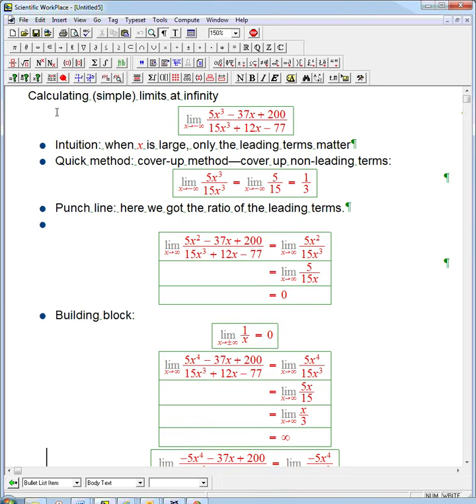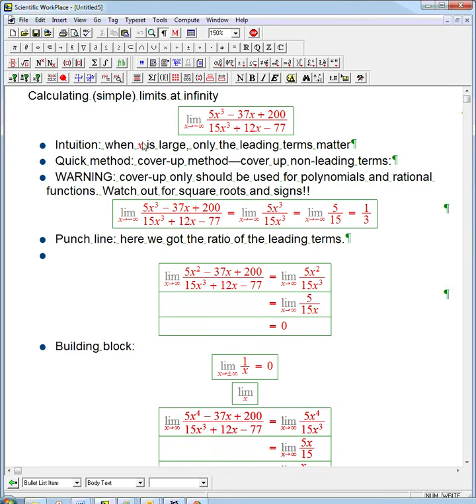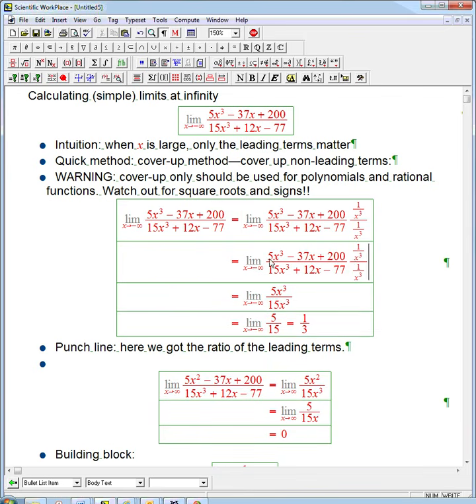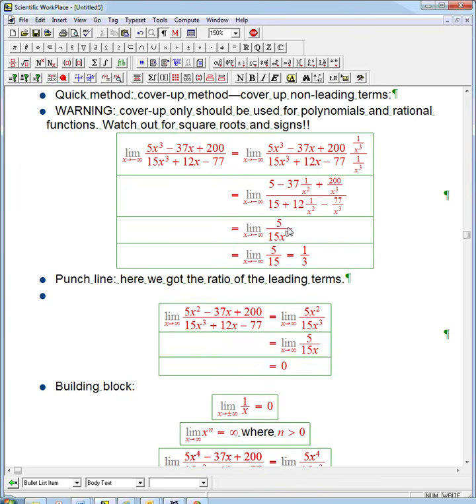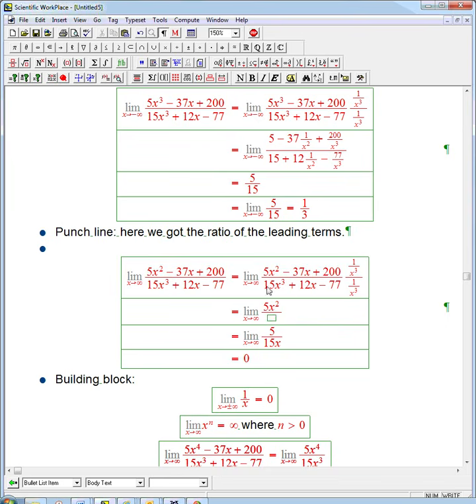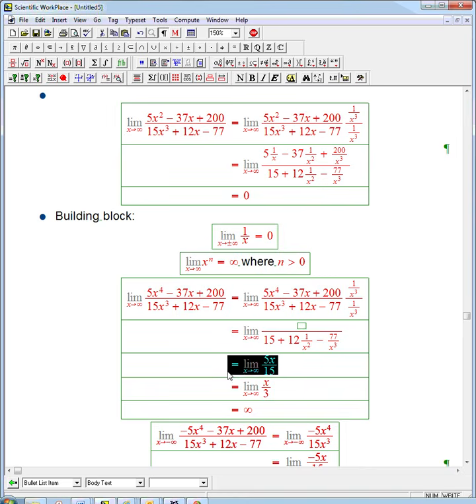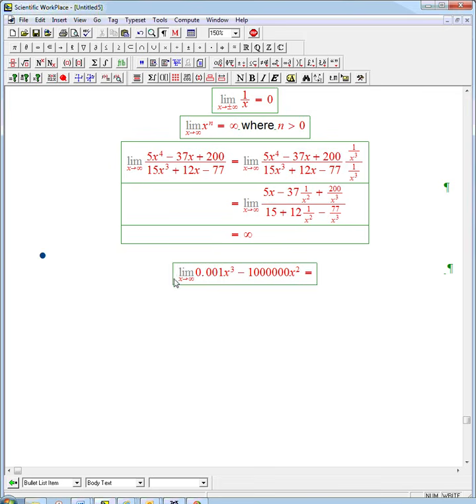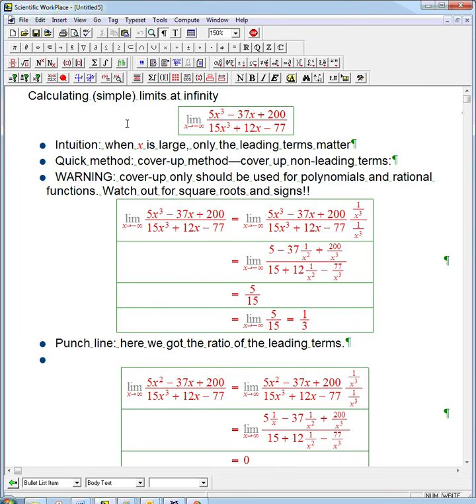limit at infinity justified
Careful justification of the "cover-up" method from my "limit at infinity calculation" video. These examples DO NOT cover the tricky cases with square roots.